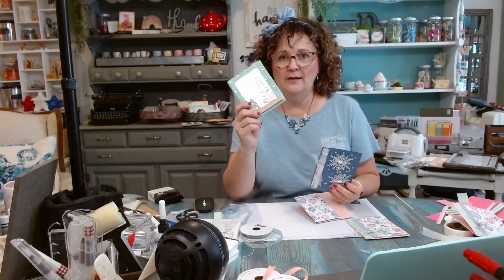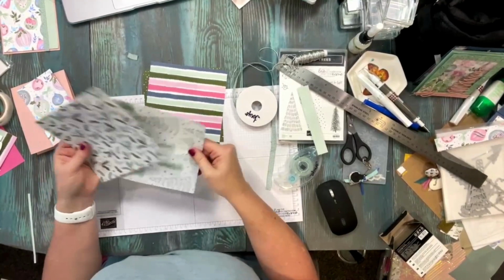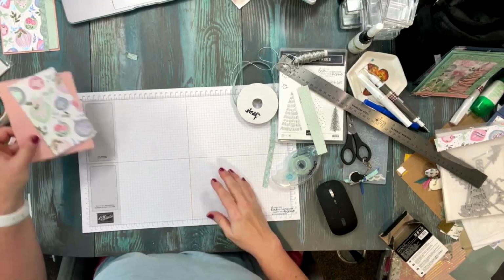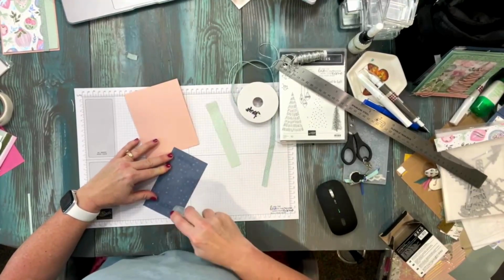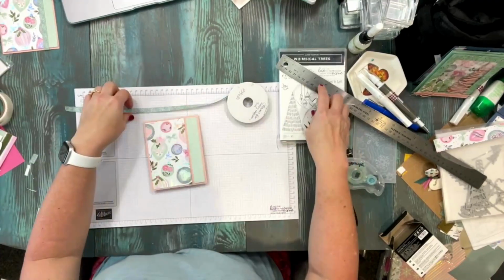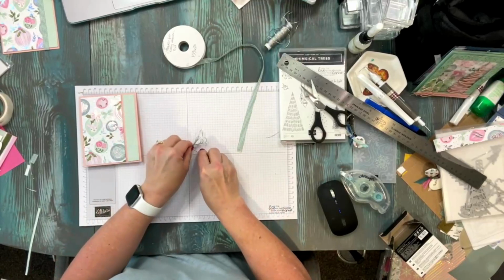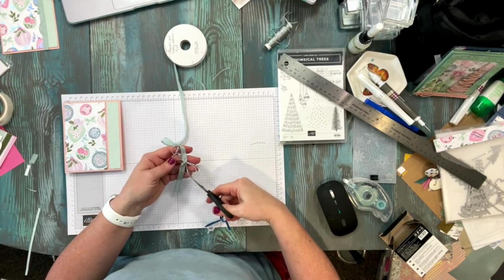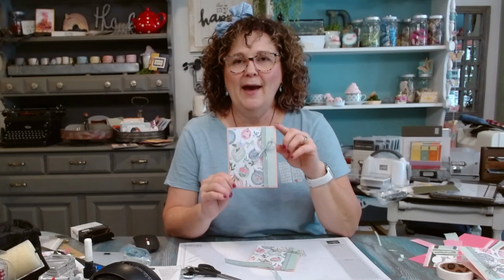Stampin' Up! Wonder & Whimsy Suite: Easy & Beautiful Holiday Card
If you are in search of a quick and simple card design for your Holiday cards, THIS is IT! It has everything I look for in a reproduce-able design that is quick to cut and easy to assemble. You don’t have to have a stamp set to make the outside, but the sayings in this Suite are so cute and nice, why wouldn’t you??
Supplies
• Whimsy & Wonder 12" X 12" (30.5 X 30.5 Cm) Specialty Designer Series Paper [156329] $15.00